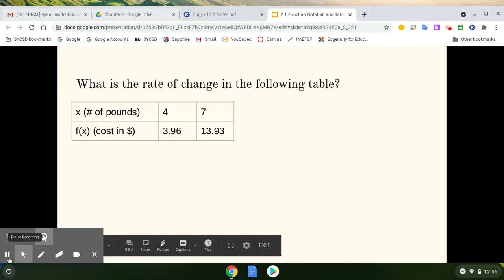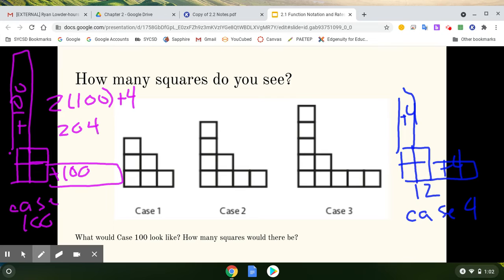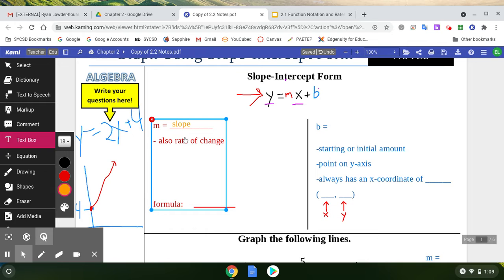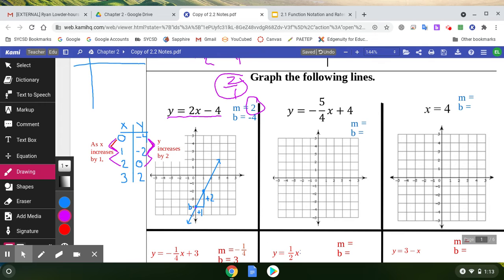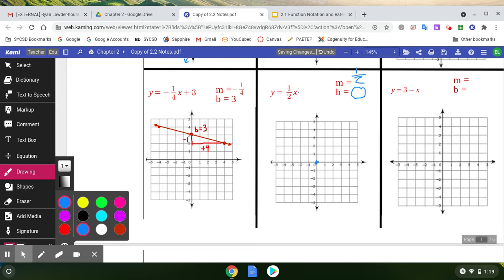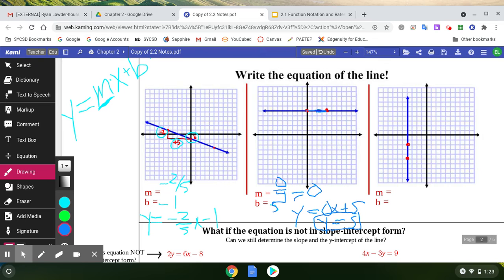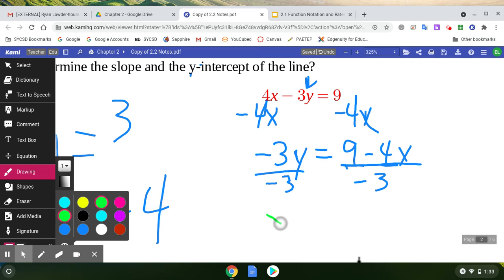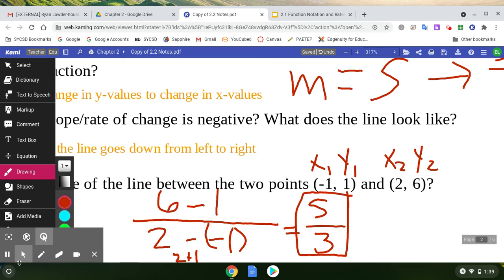2.2 Notes: Graph using Slope-Intercept Form